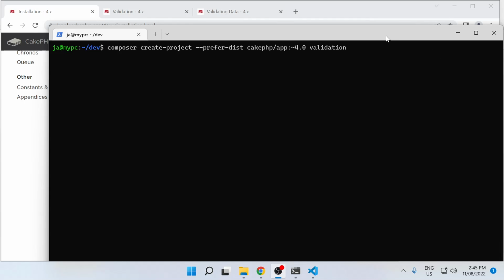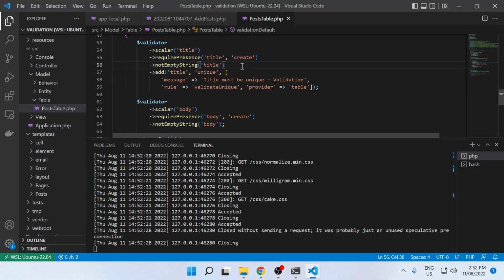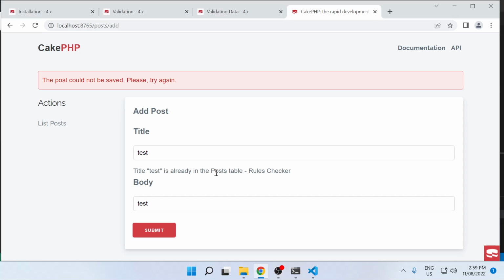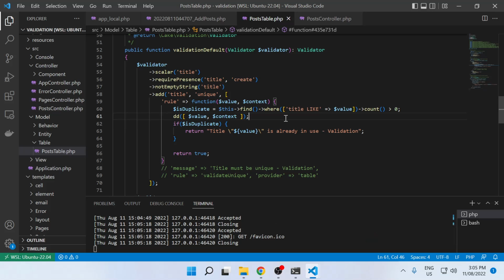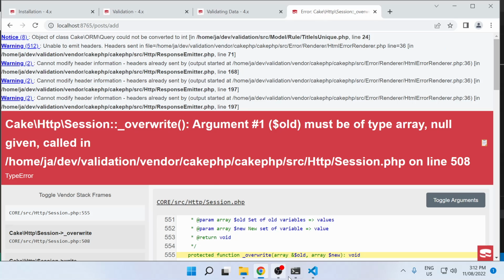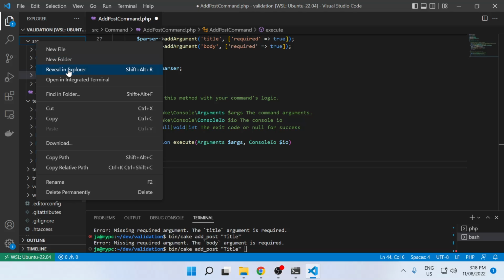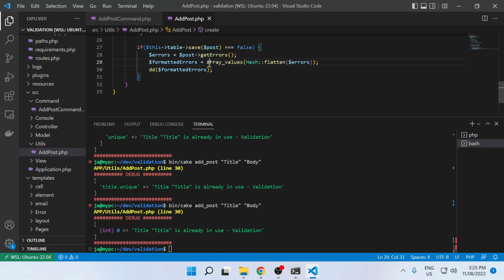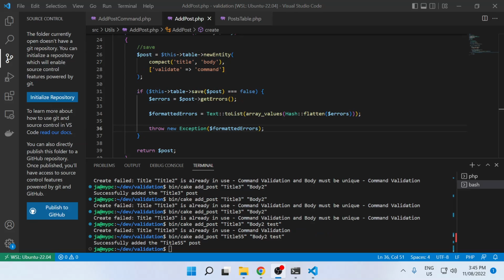CakePHP 4 - Create Custom Validation & Application Rules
00:00 Intro create project
01:30 Add Posts migration
02:19 Install sqlitebrowser and open default.sqlite database file
03:43 Run `bin/cake bake all Posts`
04:40 Run `bin/cake server`
05:00 View posts index page at
05:35 Attempt to add duplicate title
05:57 validationDefault rules
06:59 buildRules Application Rules
08:04 Disable validator rules and change message
09:57 Begin dymamic validation message creation
10:00 Create a function for an application rule
15:00 Add a function to a validation rule
16:40 Running a SQL query in a validation function to check for duplicates
20:28 Moving a RulesChecker rule into a class
21:41 Create a Custom Rule Object
31:00 Create a cake console command using `bin/cake bake command AddPost`
33:00 Create an AddPost utility / service class
34:34 Use `LocatorAwareTrait` to provide access to table from AddPost service class
38:00 Adding a record using the `bin/cake add_posts "Title" "Body"` command
38:44 Formatting Validation errors for display by command
39:00 Using `Hash::flatten`
40:00 Using `Text::toList`
41:00 Handle a Cake command exception
44:00 Create custom validation set and use it for validation